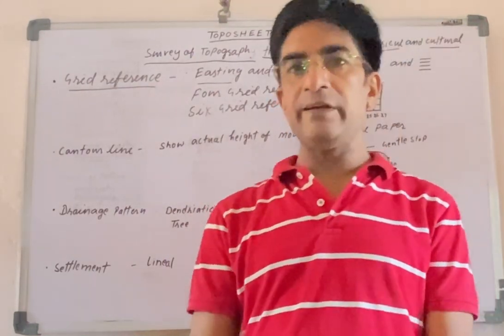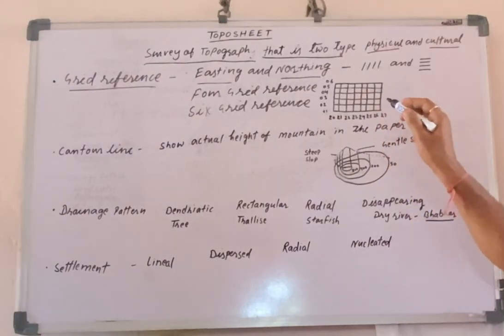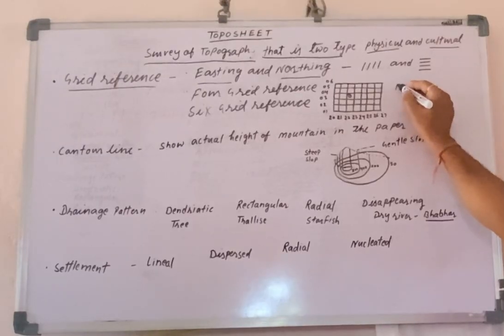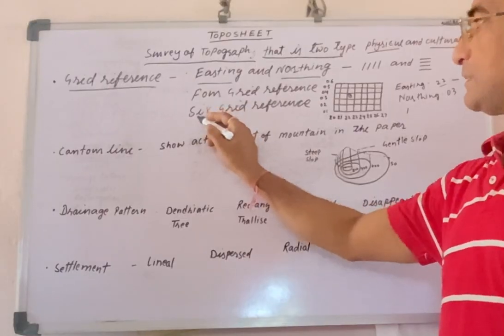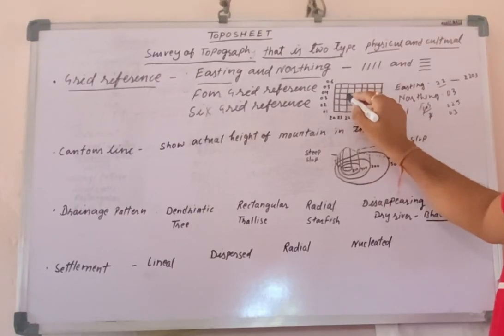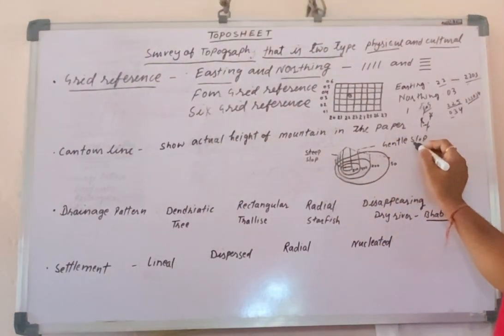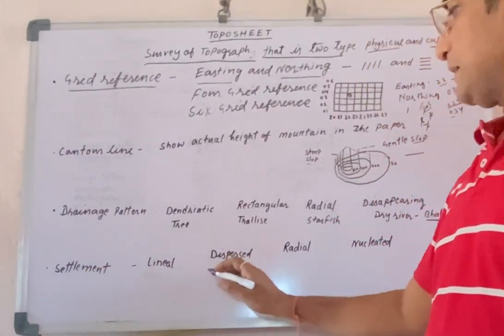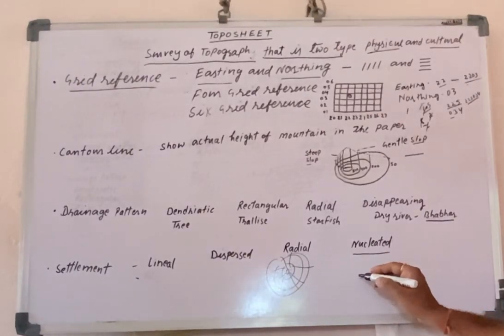ICSE board geography- Toposheet